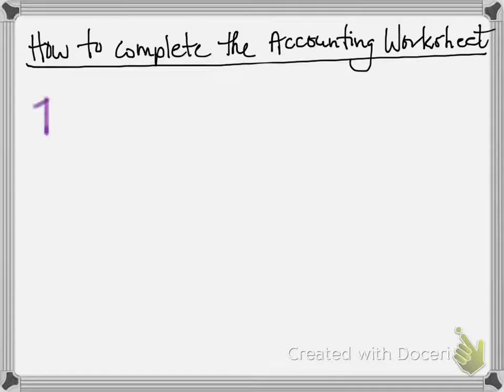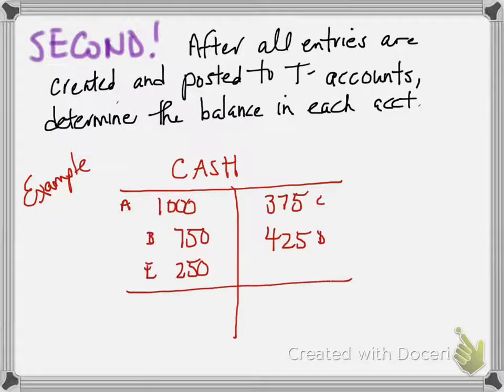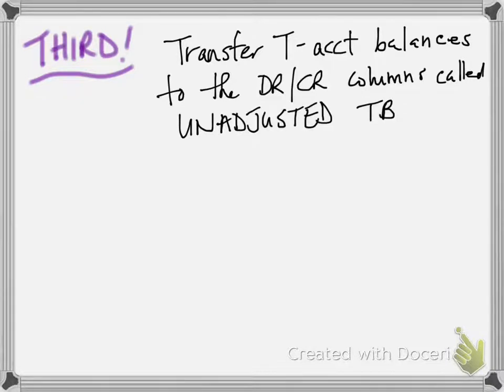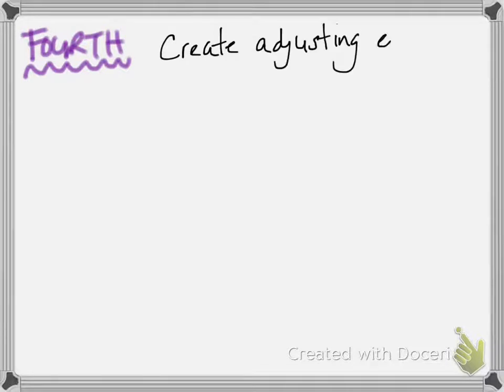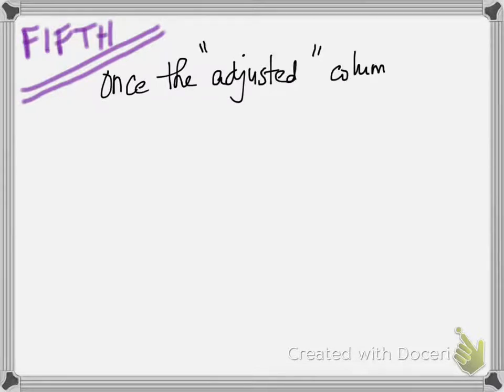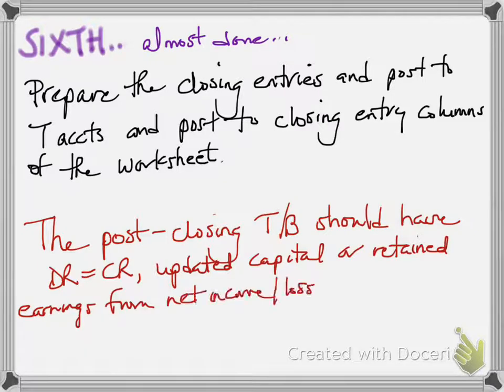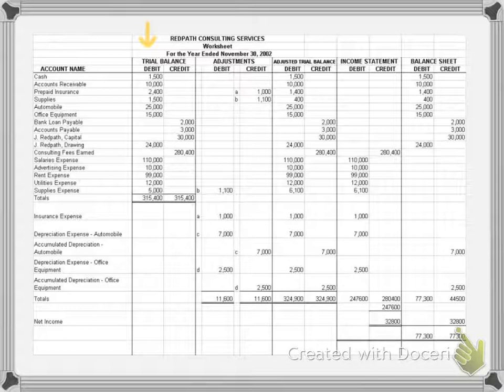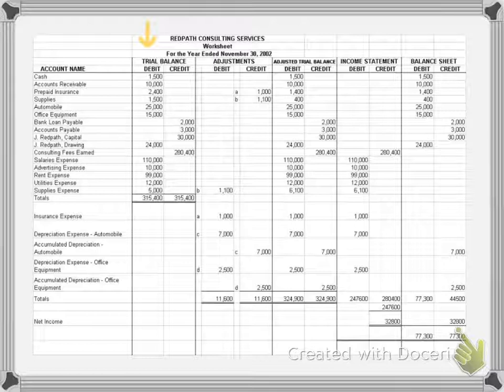ACCTG Worksheet tutorial